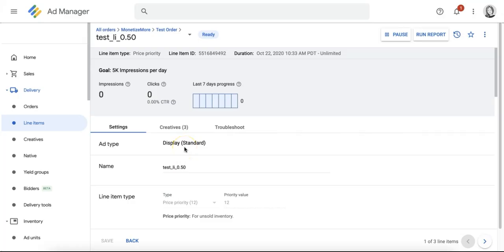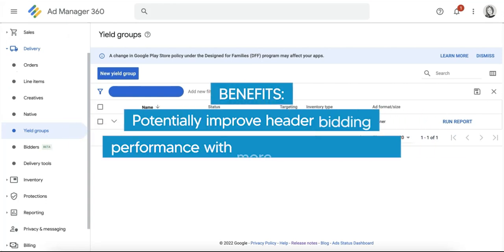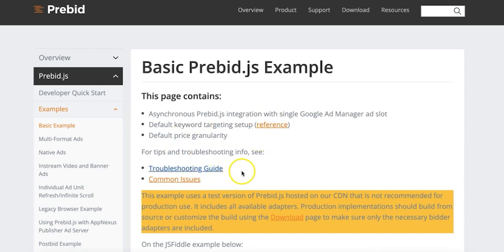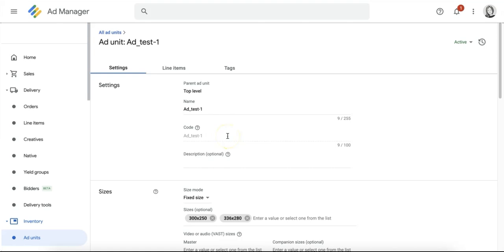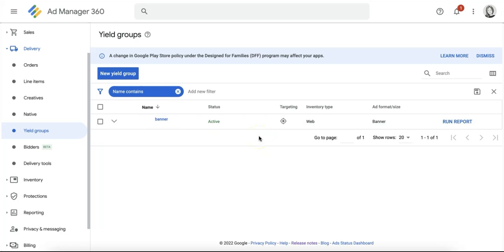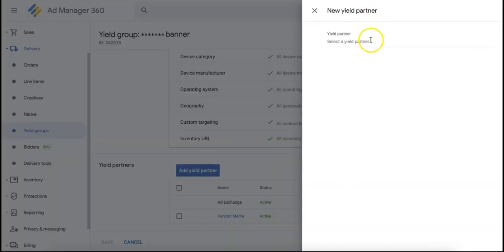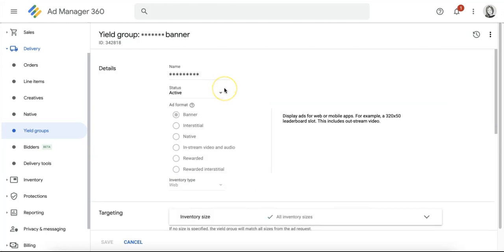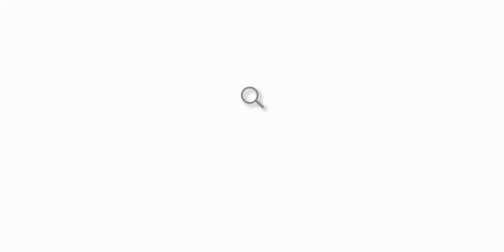Your 3-minute guide to running Header Bidding in Google Ad Manager Yield Groups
In this video, you learn how to run Header Bidding in GAM Yield Groups so that you can get the highest-paying bid!